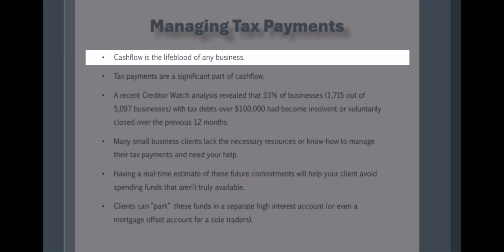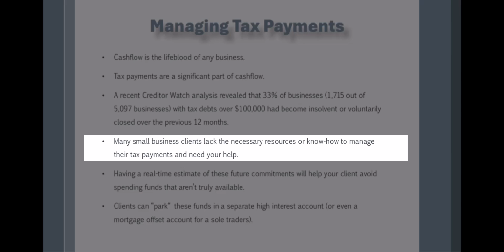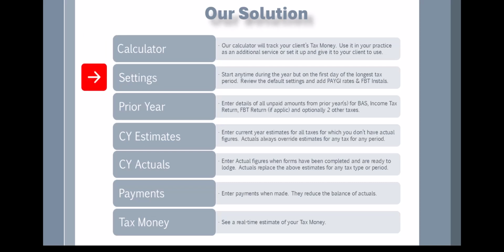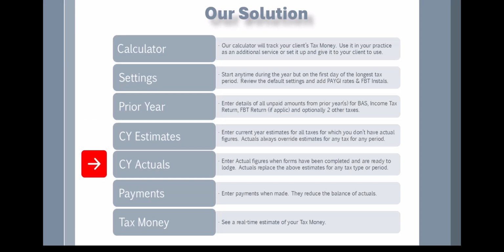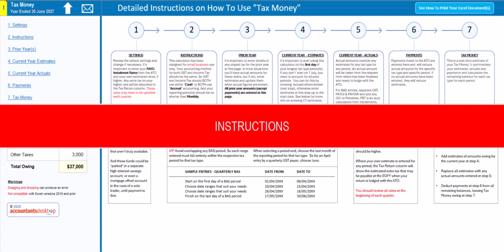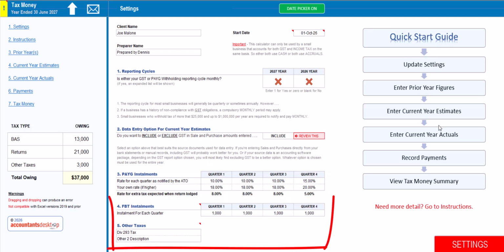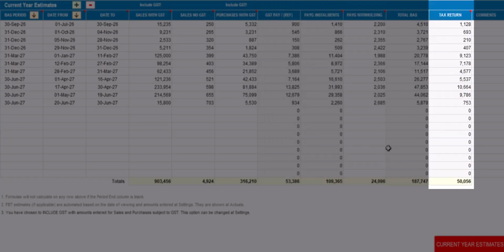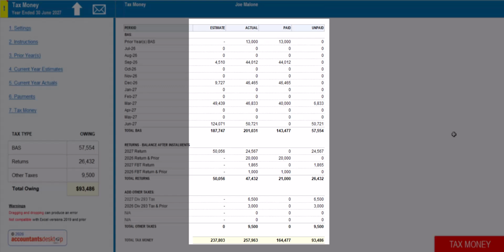Tax Money for 2027 | Excel Workbooks for Accountants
Help your small business clients keep a real-time estimate of their "tax money".

00:00 Introduction
00:30 Managing Tax Payments
01:49 Our Solution
03:11 The calculator - Settings
04:10 The calculator - Prior Year Entries
04:22 The calculator - Current Year Estimates
05:02 The calculator - Current Year Actuals
05:12 The calculator - Payments
05.21 The calculator - Tax Money Summary
05:36 Conclusion

Cashflow is the lifeblood of any business and tax payments are a significant part of cashflow.  A recent CreditorWatch analysis revealed that 33% of businesses (1,715 out of 5,097) with tax debts over $100,000 had become insolvent or voluntarily closed over the previous 12 months.

Many small business clients lack the necessary resources, time or know-how to manage their tax payments and need help from their accountant.  Having a real-time estimate of these future commitments will help your client avoid spending funds that aren’t truly available.

Our Tax Money caclulator is only a small part of the extensive range of tools and resources we have for accountants in practice.